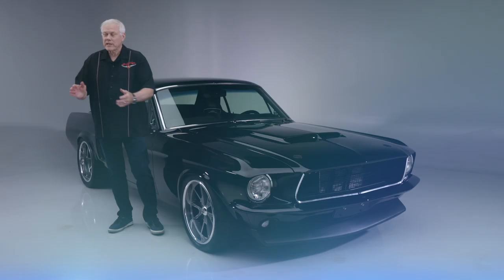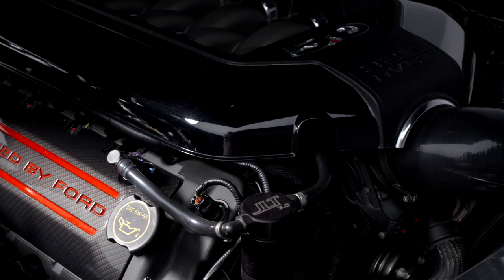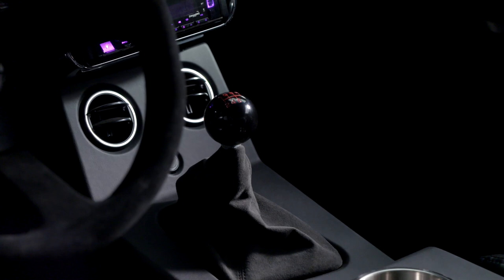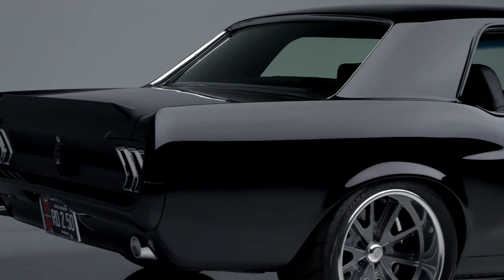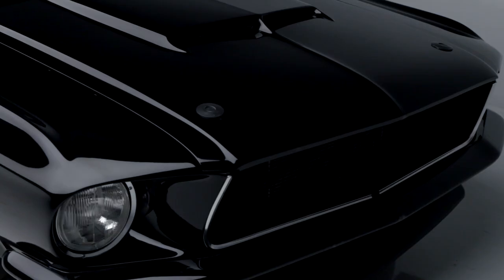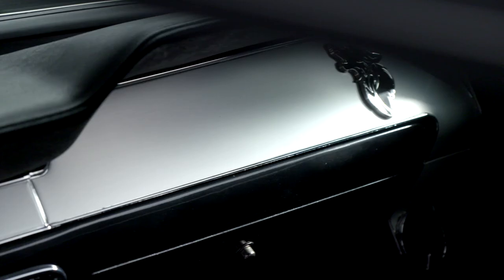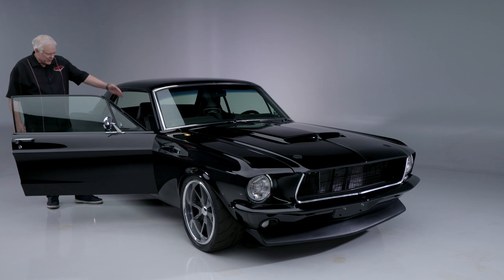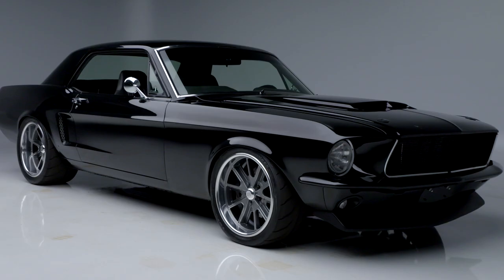FIRST LOOK - 1967 Ford Mustang Custom Coupe - BARRETT-JACKSON HOUSTON 2021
Lot 707 - This one-off custom-built 1967 Ford Mustang underwent a complete, professional restoration and Pro-Touring build with modern technology added throughout. It is powered by a @ford Racing 5.0-liter XS Coyote engine equipped with ported Cobra Jet heads and Cobra Jet cams, fully forged bottom end, ported 2019 intake, billet oil pump gears and crank pulley. The engine breathes through ceramic-coated headers with a stainless-steel exhaust and Borla mufflers. The engine is backed by a modified T56 6-speed manual transmission with hydraulic clutch, transferring power to a built and narrowed Ford 9-inch DuraGrip posi-traction rear end, with 31-spline axles and a 4.10 gear ratio. The Pro-Touring suspension is a TCI IFS front setup, mini-tubbed TCI Torque-Arm rear, billet adjustable coilovers, front and rear sway bars, and a TCI sub-frame connector system for added chassis rigidity. This custom Mustang also features electronic power rack & pinion steering, Wilwood brakes (13-inch fronts with 6-piston calipers, 12-inch rears with 4-piston calipers) and an electronic parking brake setup. This is a no-expense-spared build, with subtle body modifications that include metal-fabricated side scoops and trunk spoiler, tucked and shaved front and rear painted bumpers, and all finished in beautiful Agate Black pearl paint. The satin tail panel and front grille assemblies, along with the paint-matched side scoop grilles and chrome accents, add subtly aggressive tones that give the car its character. Inside is a full custom interior with Corbeau seats, suede headliner, door panels, and custom seat upholstery front and rear. Build quality can be seen throughout, including billet hood and trunk hinges, GT500R hood locks and flush-mount gas cap, as well as custom-made 18-inch Shelby retro wheels wrapped in aggressive Toyo R888R rubber. Rear wheels are 18x12 inches, while the fronts are 18x9 inches, both with deep, smooth lips. LED lights used in the front parking/turn, reverse and taillights update the look and functionality of the car while maintaining its classic appearance. Dakota Digital gauges were installed to keep the classic look while giving the updated function and accuracy. The beautiful Alcantara suede-wrapped steering wheel is connected to a stainless-steel Flaming River tilt column. Additional features include power windows, power locks and Old Air climate control, providing the luxuries you would expect from any modern vehicle.

This 1967 Ford Mustang Custom Coupe is selling with No Reserve at our Inaugural 2021 Houston Auction, September 16-18, 2021.